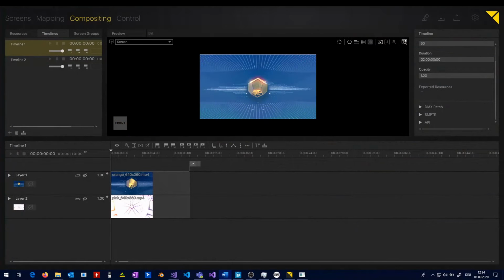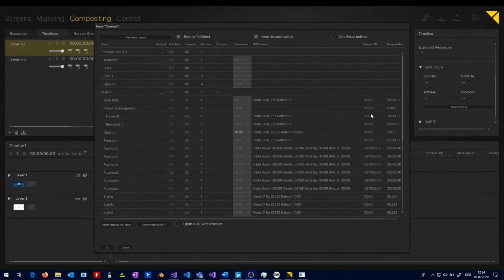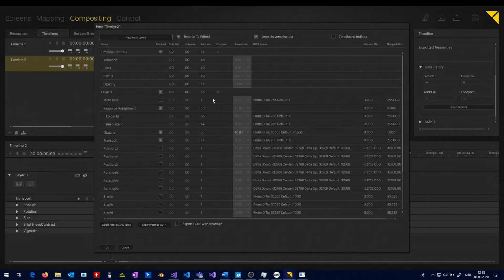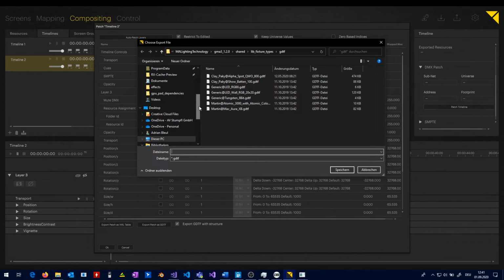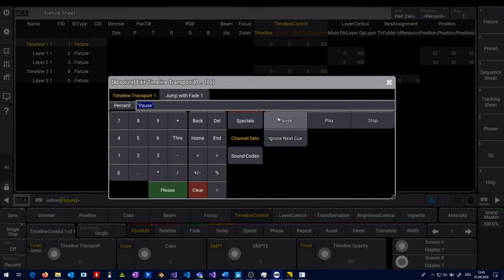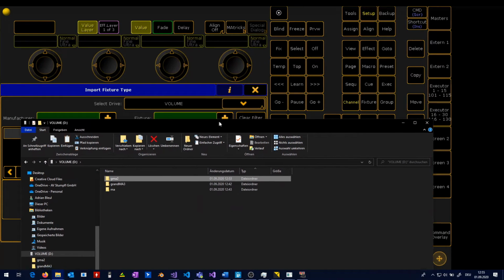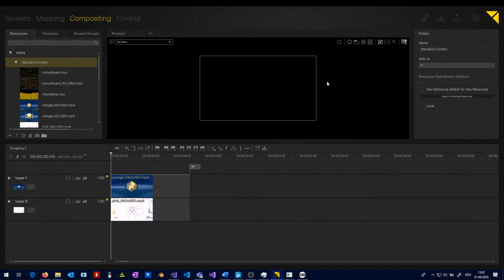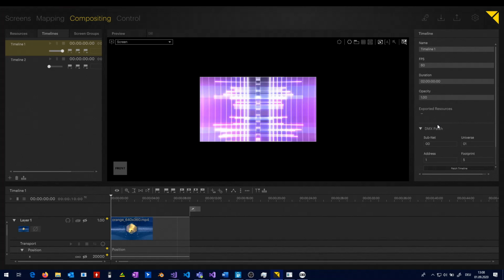Control PIXERA via GrandMA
In this Workflow Video we explain how to DMX patch the timeline, export the fixture for GrandMA 2/3 and control Pixera via GrandMA.

00:00 Introduction
00:55 Patching the Timeling
06:39 Exporting Patch
07:08 Exporting Patch as XML
08:35 Exporting Patch as GDTF for GrandMA
11:25 Importing the Fixture in GrandMA 3
14:17 Converting Fixture for GrandMA 2
16:04 Importing Fixture in GrandMA 2
17:27 Establishing the ArtNet connection in Pixera
18:12 Control examples from GrandMA 3